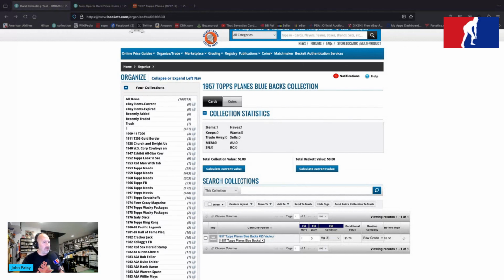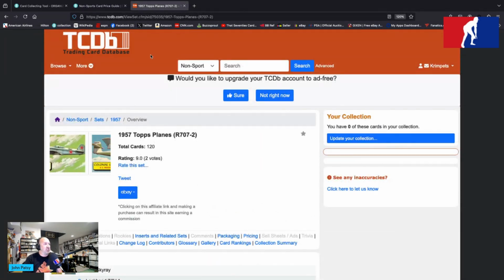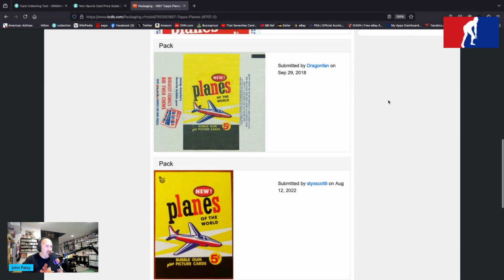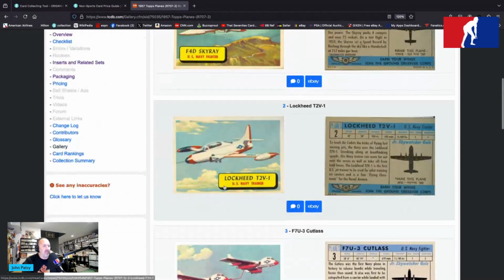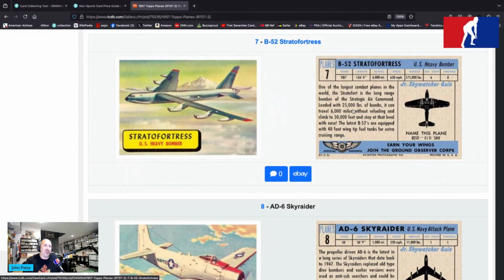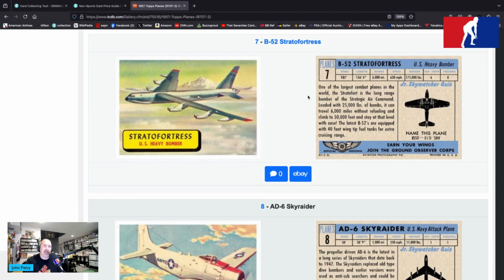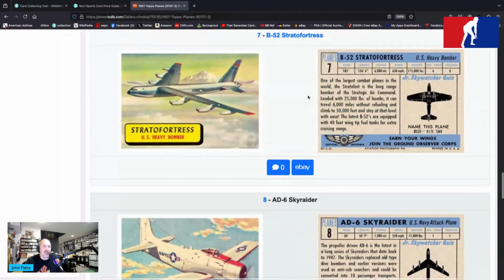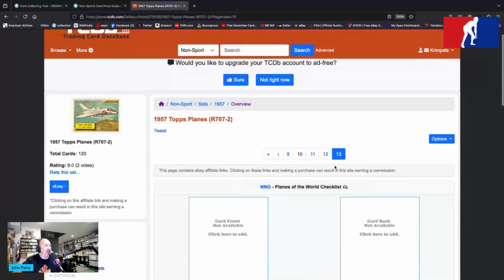Basement Tapes #74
1957 Topps Planes Blue Backs